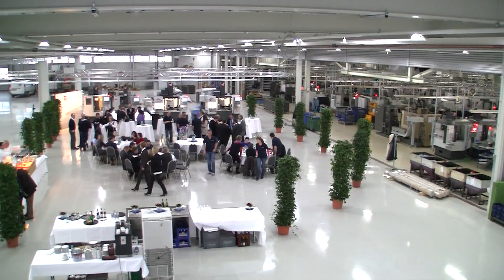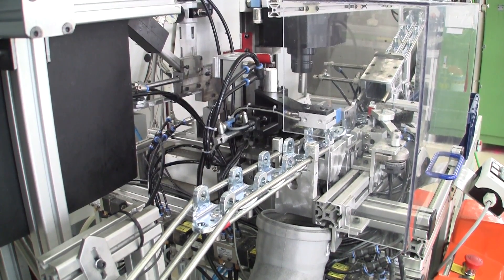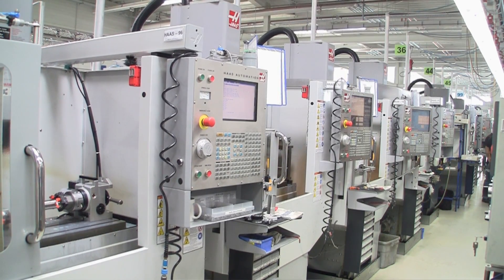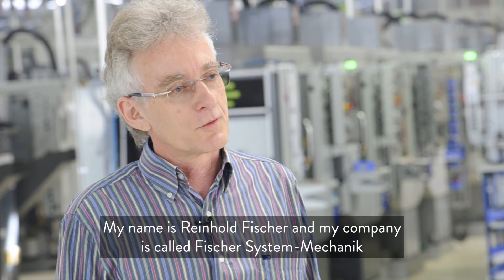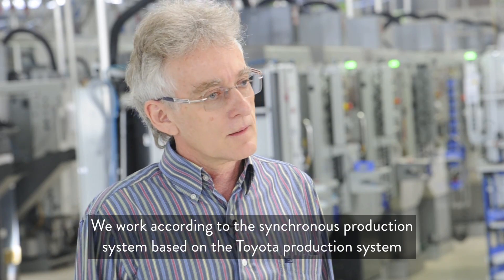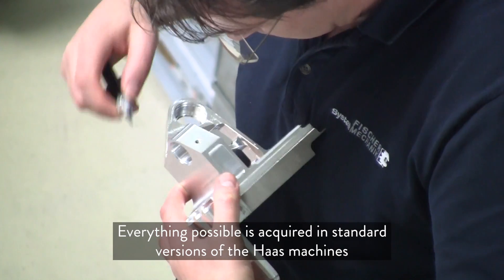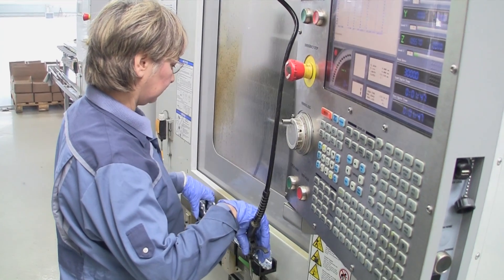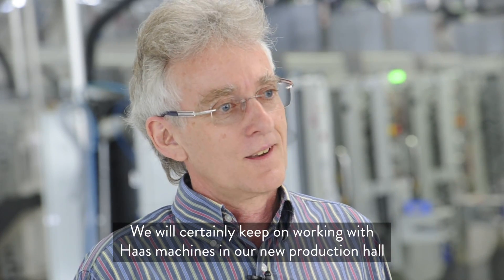Fischer System-Mechanik Invests in 100th Haas CNC Machine Tool — Customer Documentary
On March 5th, 2013, precision engineering company Fischer System-Mechanik GmbH took delivery of its 100th Haas CNC machine tool.

The new machine - a Haas Super Mini Mill - was switched on during a handing-over ceremony attended by owners of Fischer GmbH - Herr and Frau Reinhold and Edeltraud Fischer - senior managers of the company, local officials and dignitaries, and representatives of Haas Automation Europe and its local Haas Factory Outlet (HFO), a division of DREHER Aktiengesellschaft.